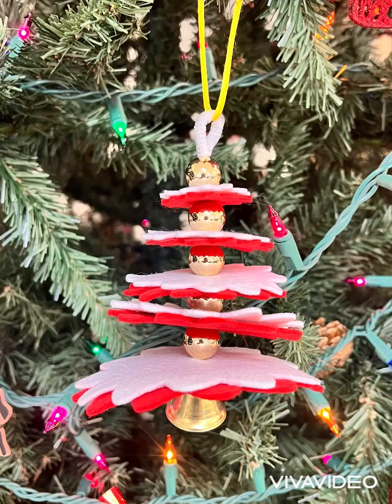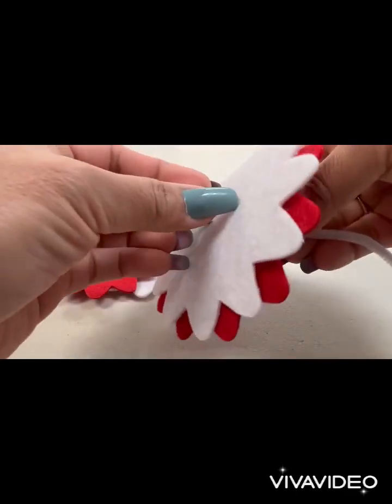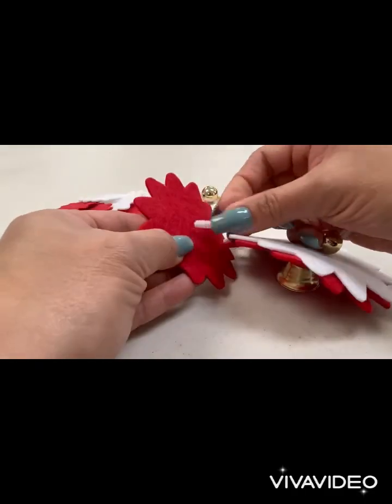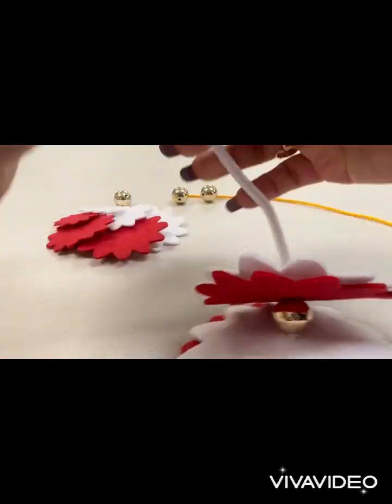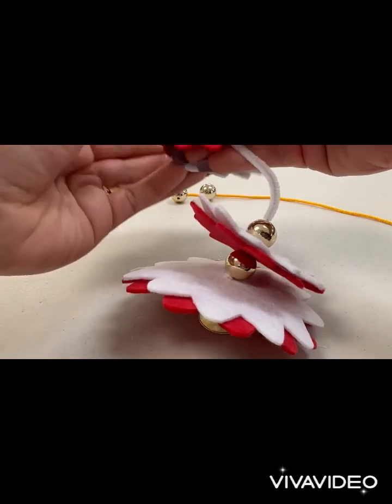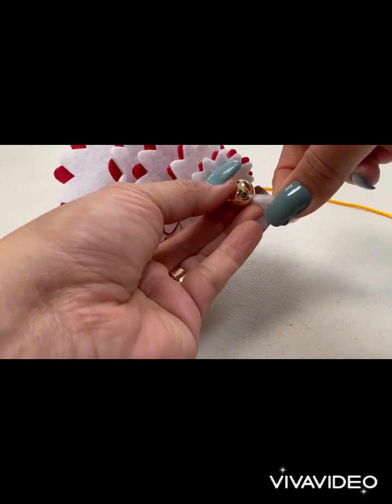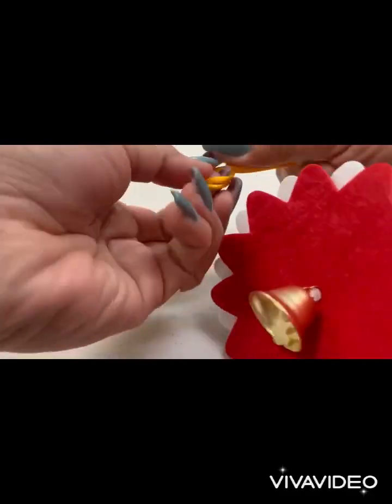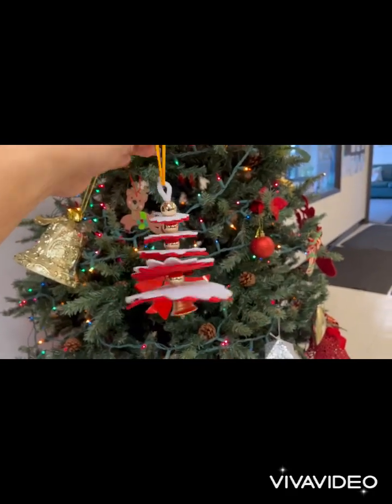Felt Layered Christmas Tree Ornament Craft Project